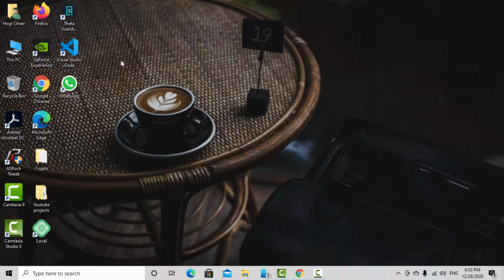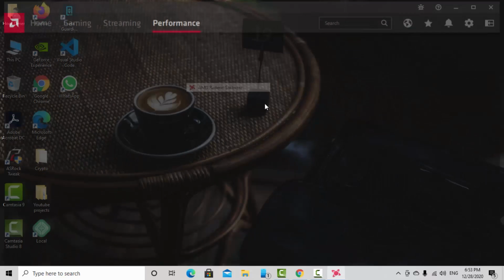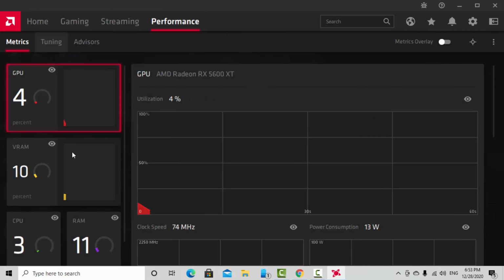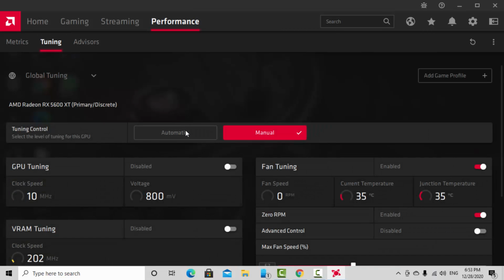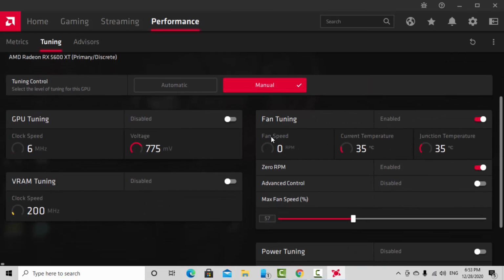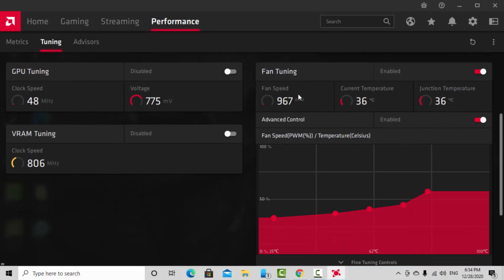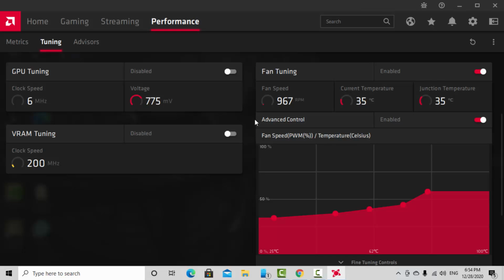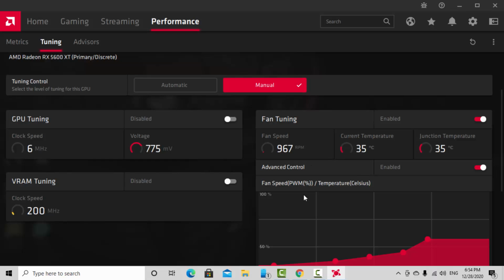MY AMD GPU Fans Not Spinning (2020)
Is your computers GPU Fans not spinning, well it's likely because the fans have stopped spinning! And if you don't fix it your card will die, and your system will be reboots as the very high temperatures trip your GPU card to switch off.

Here I am going to show you how to fix that for a beginner users

My Graphic Card: AMD Radeon Phantom 5600XT
My Processor: AMD Rayzn 7 3800X
My RAM: Corsair VENGEANCE RGB PRO 32GB